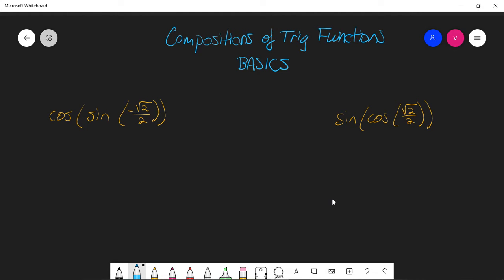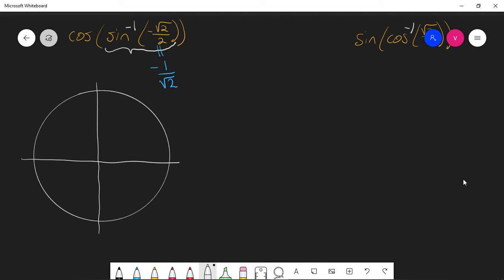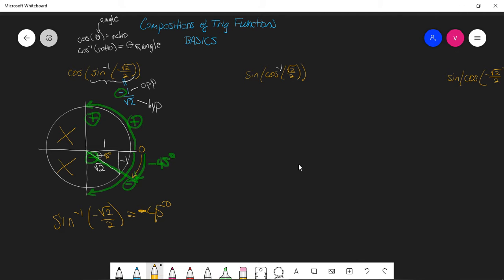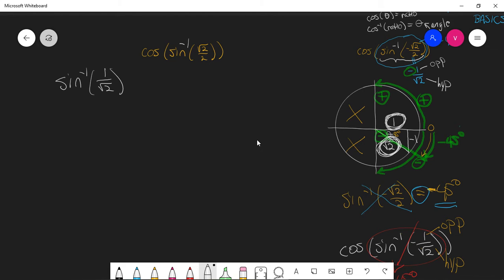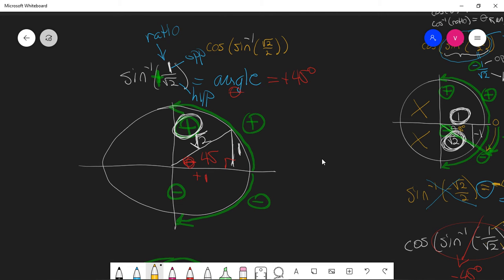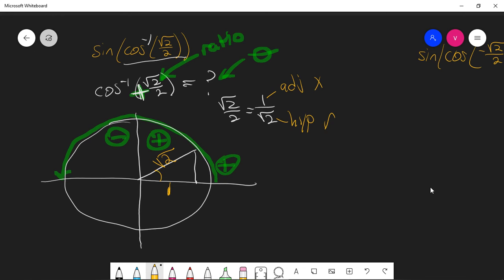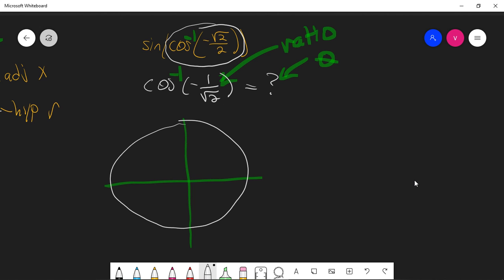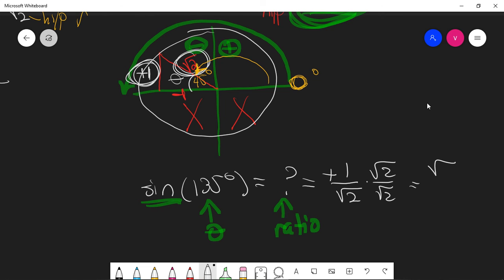Compositions of Functions (Trig): Basic